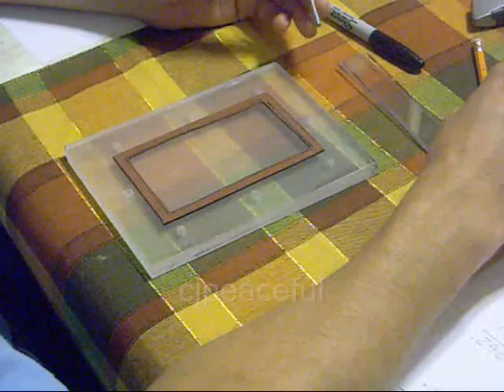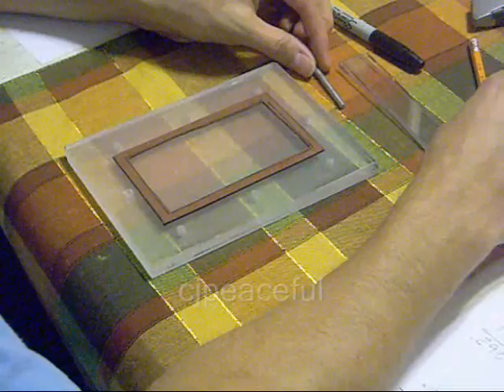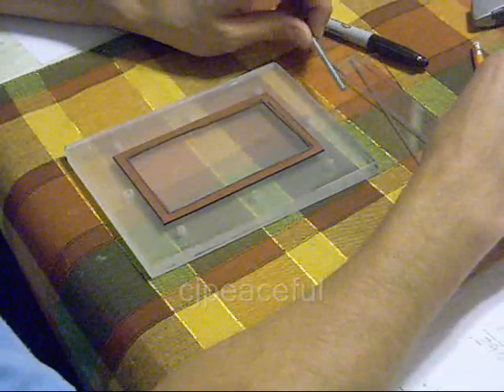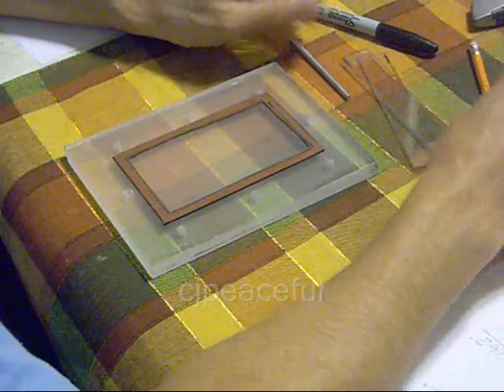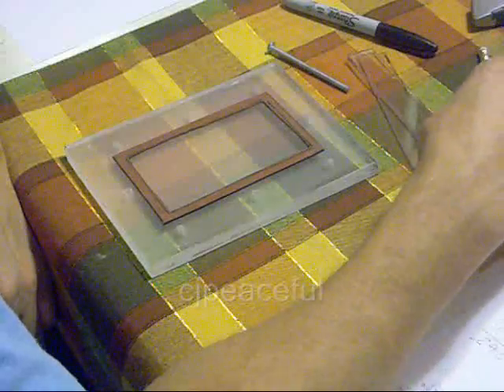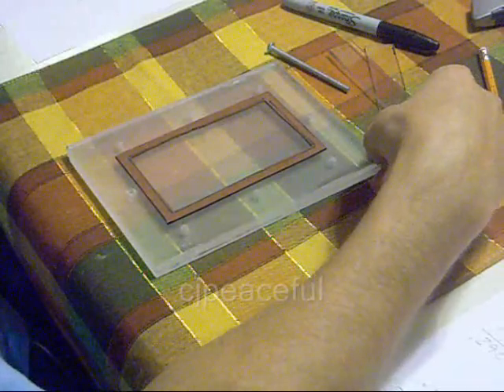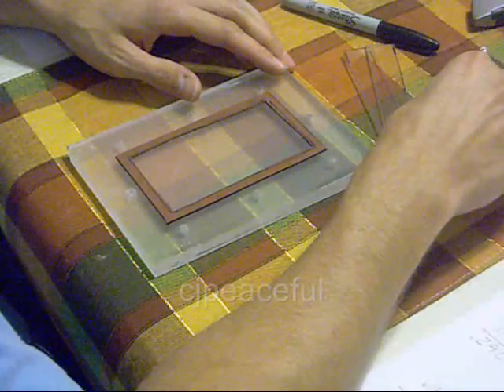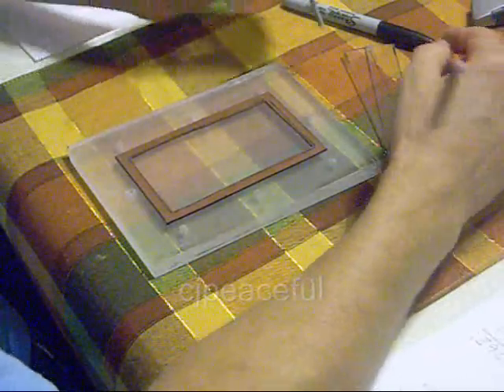SBB Dry Cell (04)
Video number four in this series.

Here I explain some practical engineering principles one can apply to contructing a dry cell.